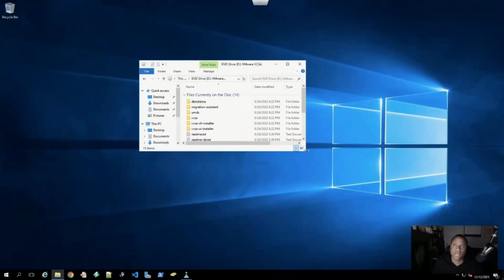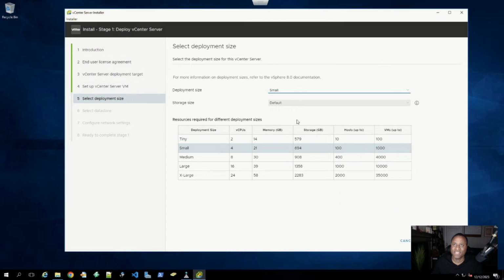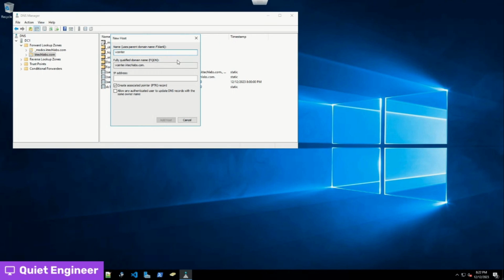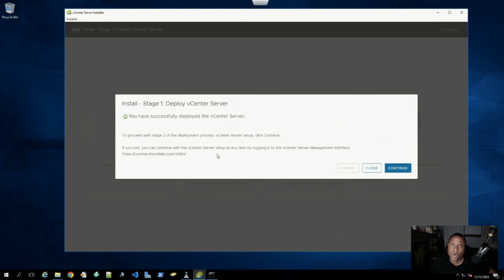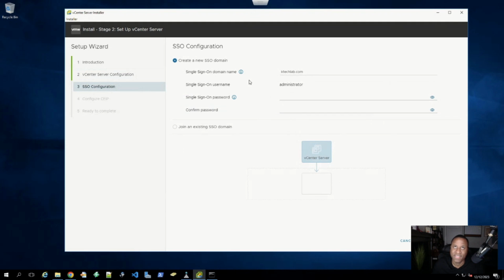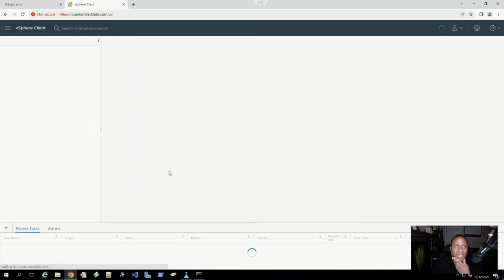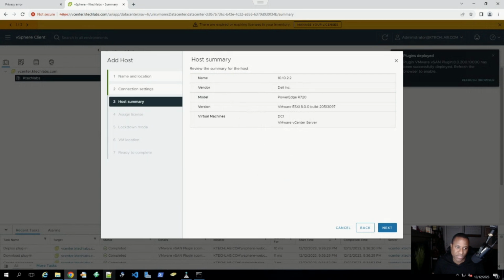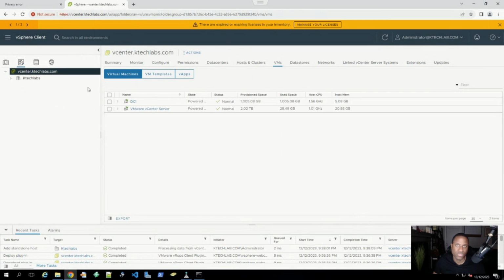Step-by-Step Guide for VMware vCenter Server Installation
A step-by-step guide that walks through the entire installation process for the VMware vCenter Server.

-- TIMESTAMPS --
00:00 Intro
00:34 Understanding VMware vSphere, ESXI, and vCenter Server
06:16 vCenter Installation (Stage 1)
19:36 vCenter Installation (Stage 2)
32:35 End